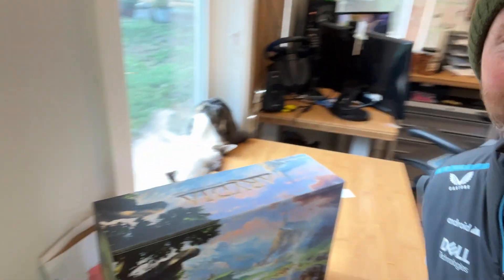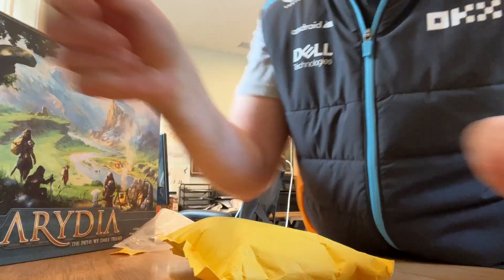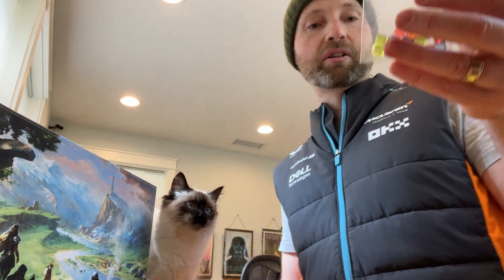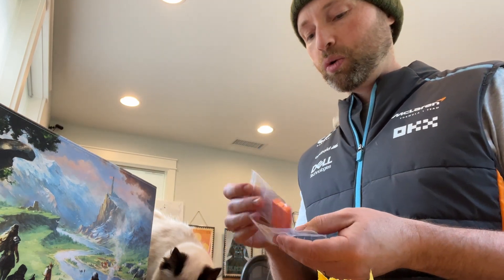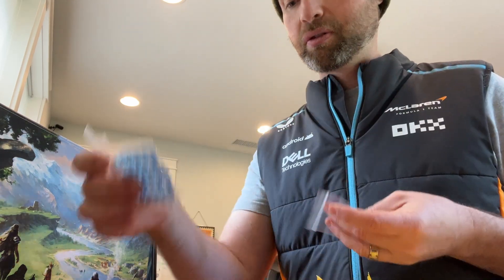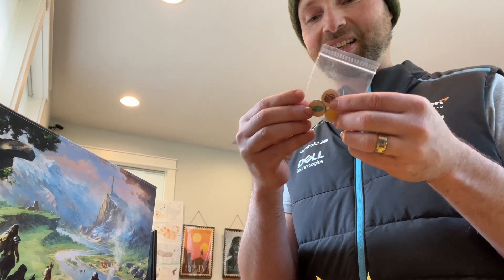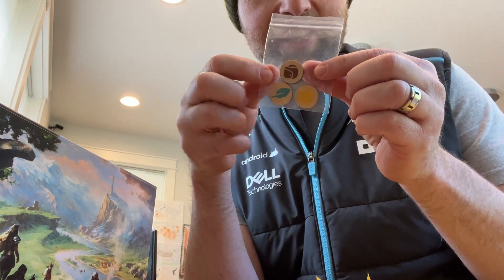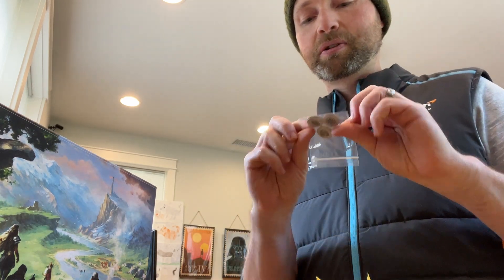Arydia - Component Samples!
I got a small package of component samples.